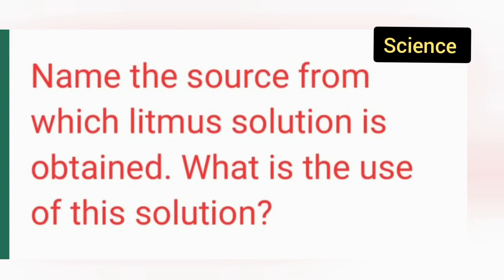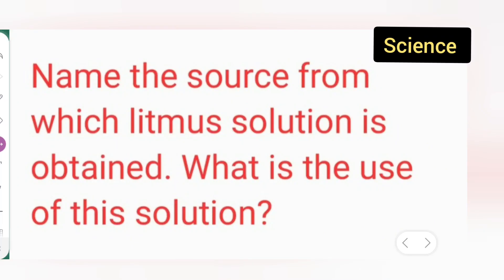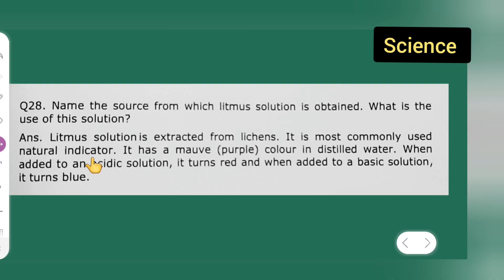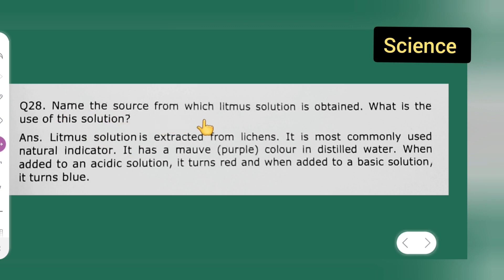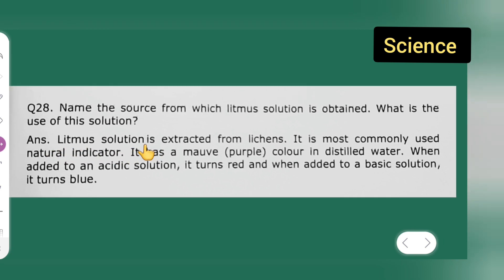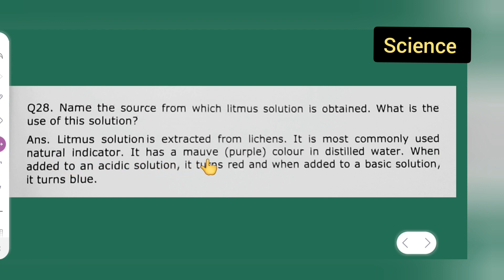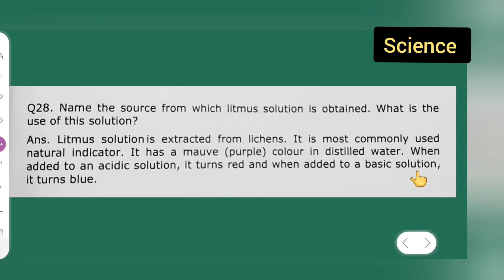Name the source from which litmus solution is obtained. What is the use of this solution ?